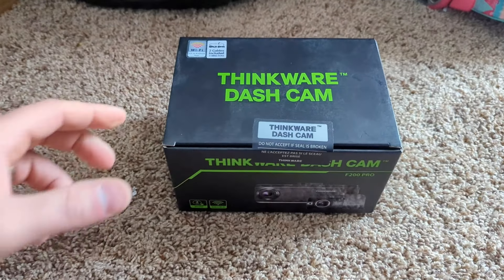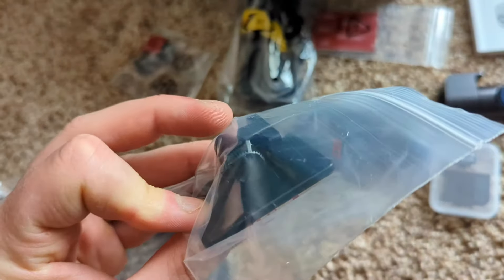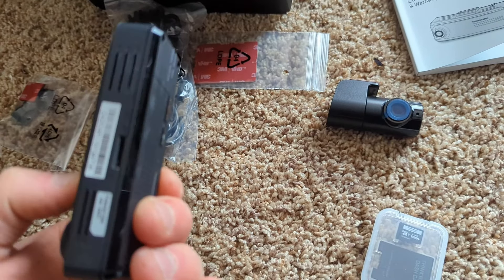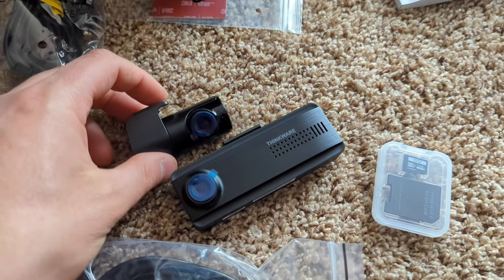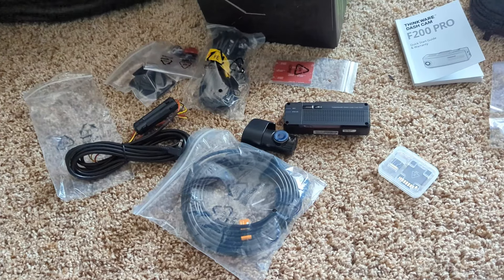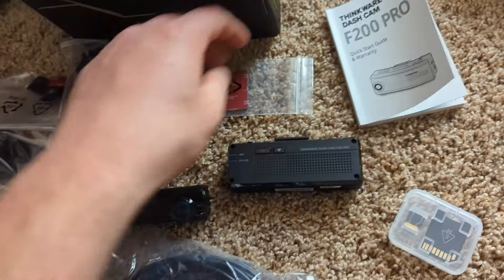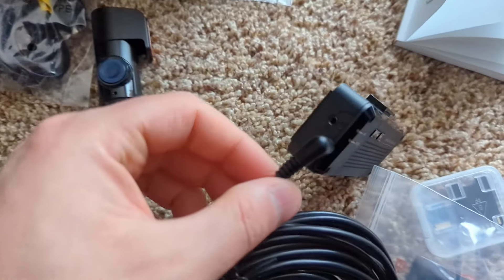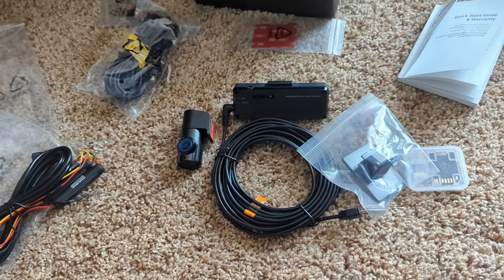Thinkware F200 PRO Full HD 1080P WiFi Dash Cam (Front & Rear Cam, 32GB, Hardwiring)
If your interested you can buy it

 Super Impressed
     TESSIE10

HOMESTEADTESSIEFREE